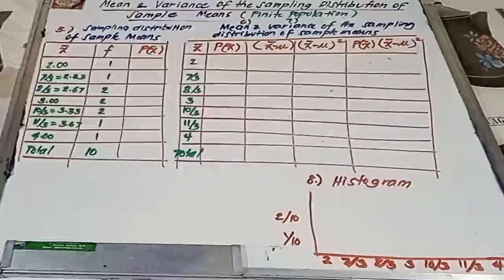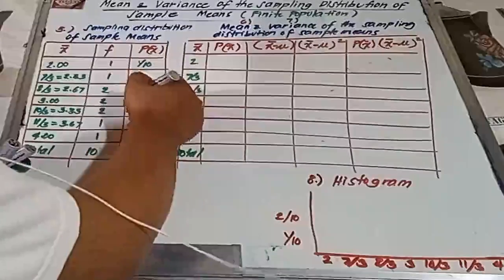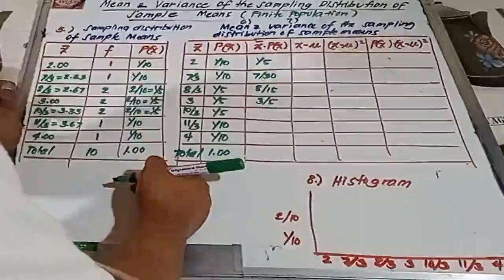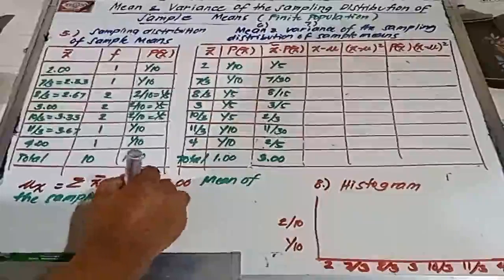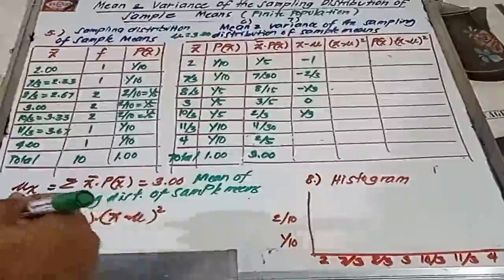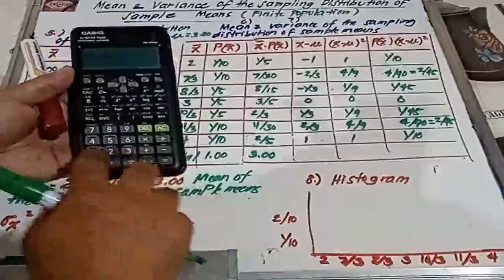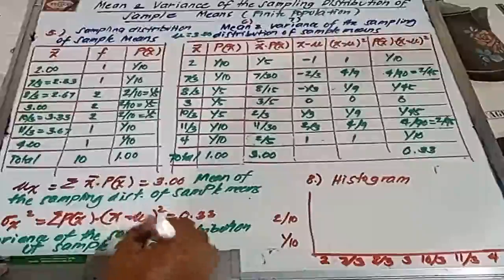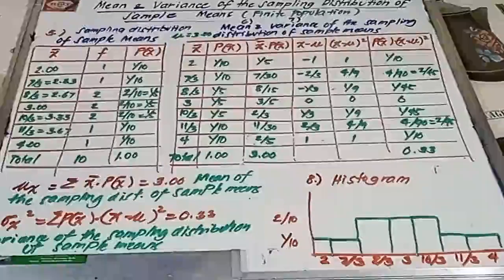Example 2 Part 2 Mean and Variance of the Sampling Distribution of Sample Means